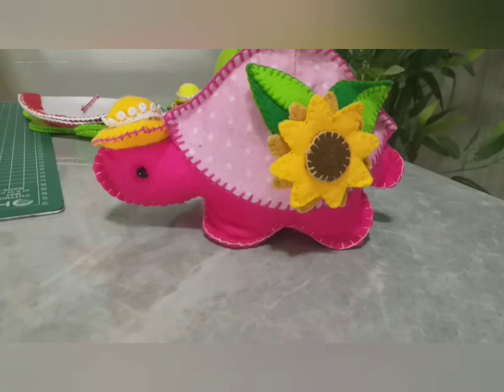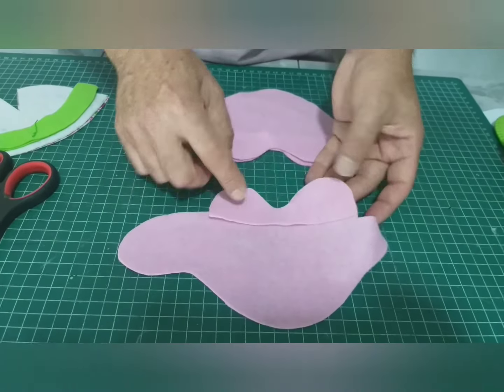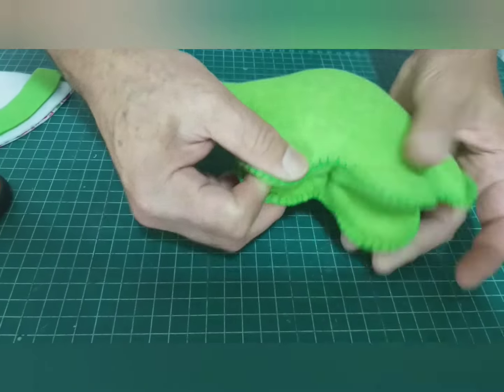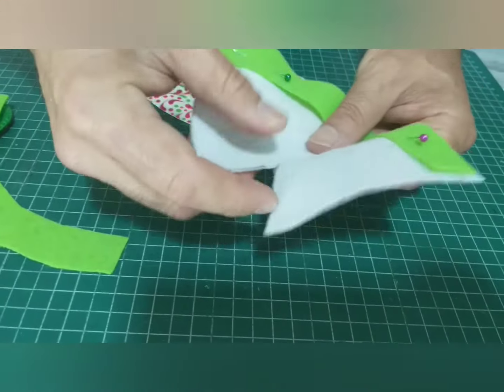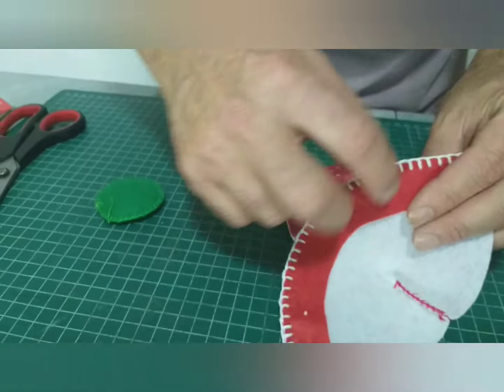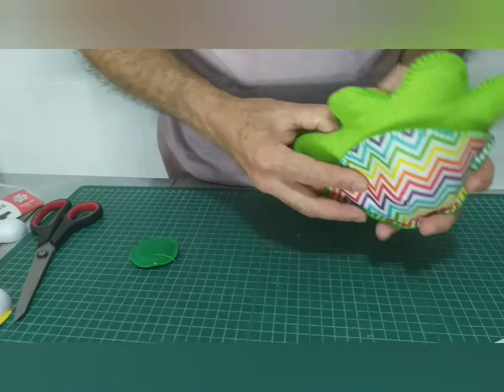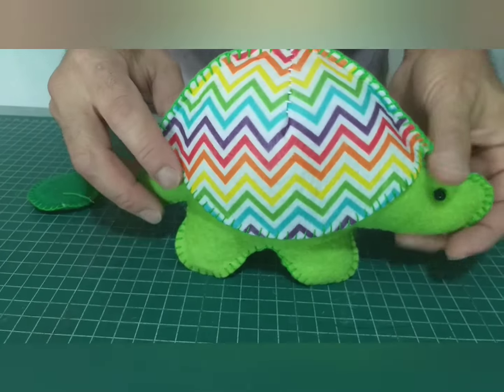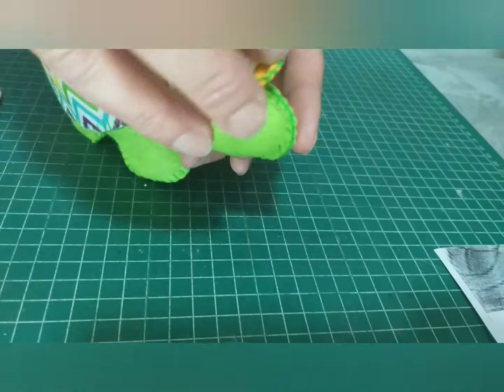Tortuga alfiletero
Los moldes para realizar este proyecto los encuentras en nuestro Facebook  MANUALIDADES VAN GOGH